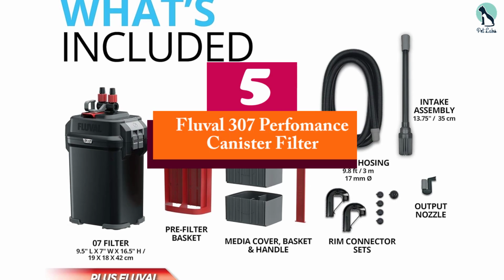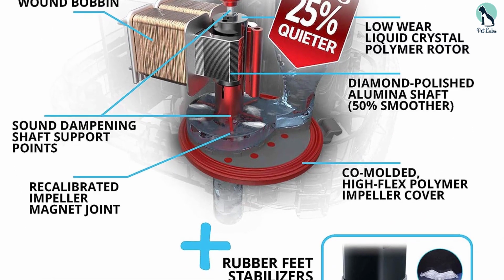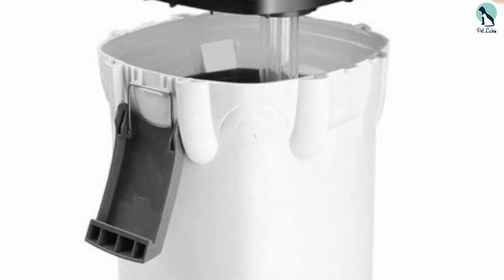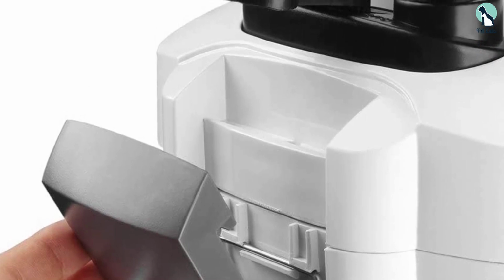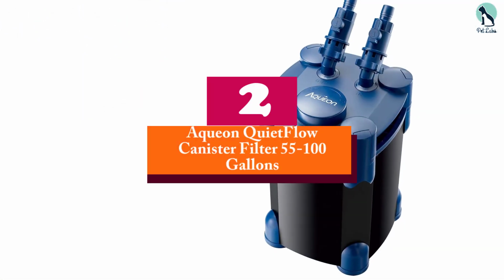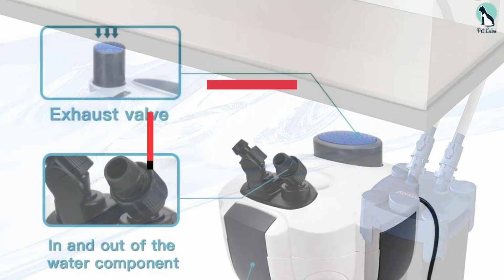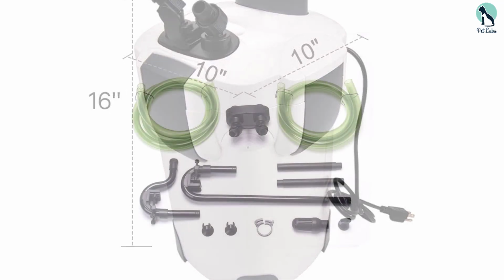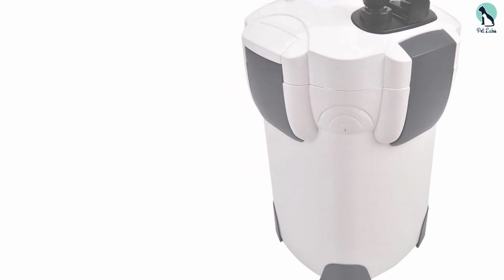✅Best Canister Filter For Aquarium in 2023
✅ Scientists Finally Uncover The Secret To A Longer Life For Your Pup

✅ Do you want to develop your dog's Hidden Intelligence? It's need for you

Check Price on aliexpress

✅ 5. Fluval 307 Perfomance Canister Filter

✅ 4. SunSun Hw303B 370GPH Pro Canister Filter Kit

Do you want to make your dog happy? Then this is for you.